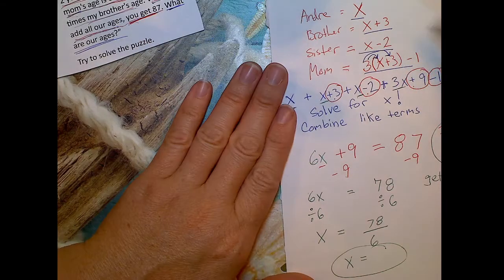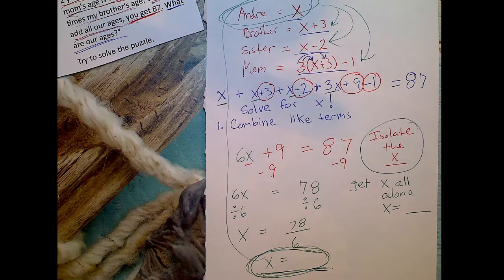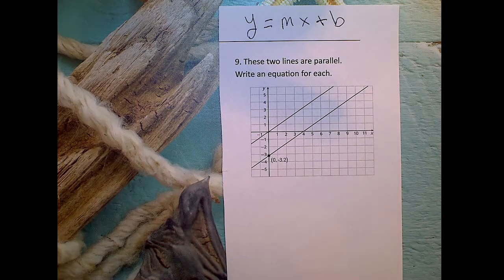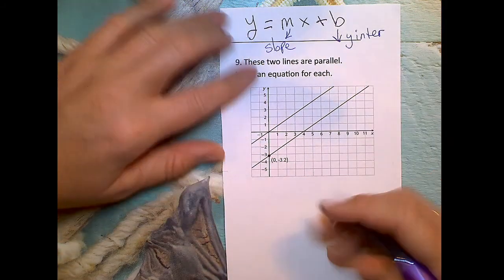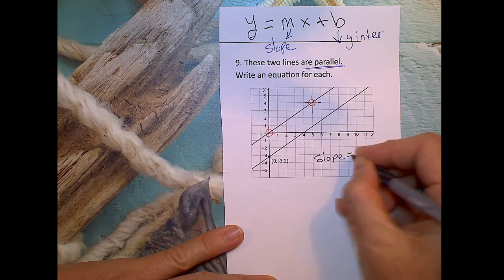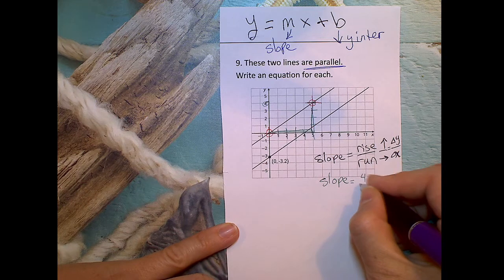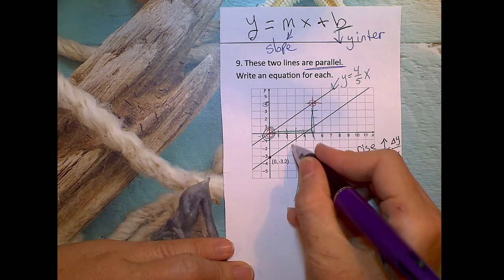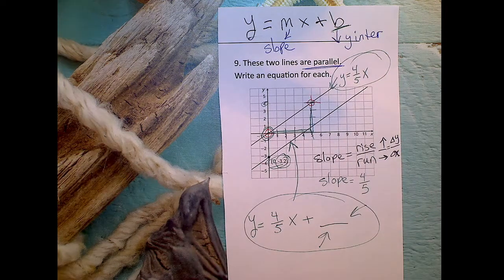4 2 Part 2